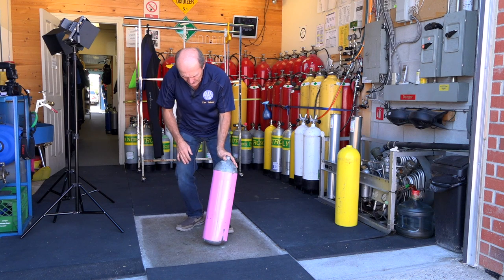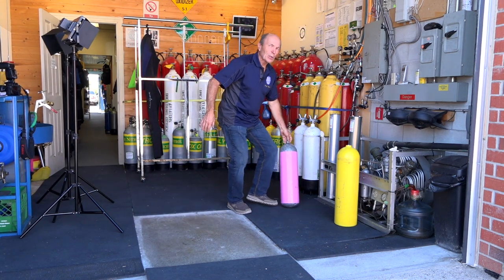What Happens When You Drop A Tank? - Scuba Tech Tips: S10E07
Scuba text books say don't drop a tank but what happens if you do?  Alec drops a steel and aluminum tank onto concrete so you can see and hear the result.